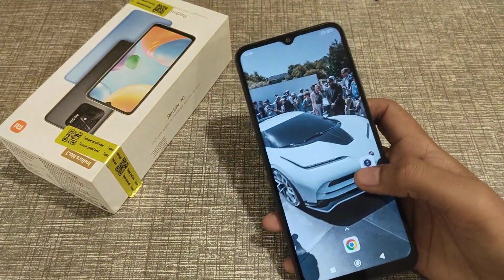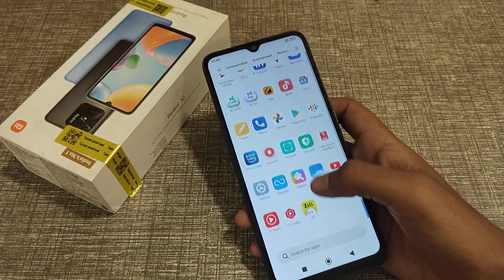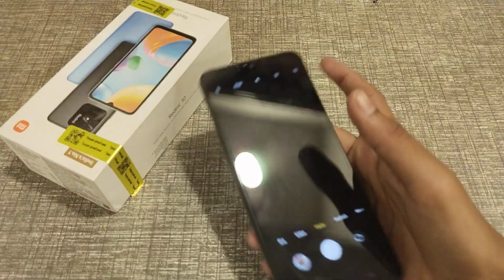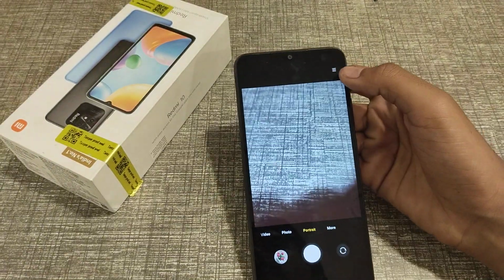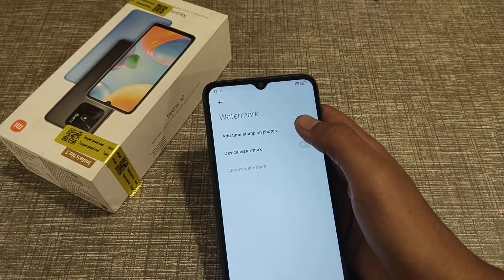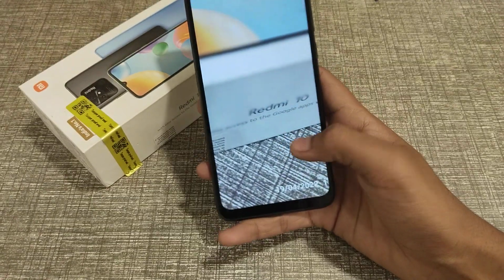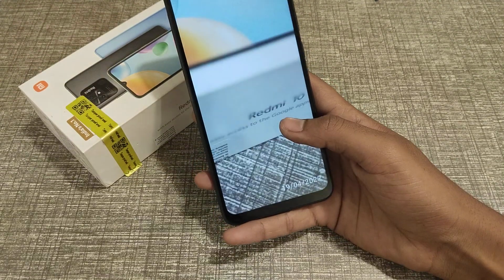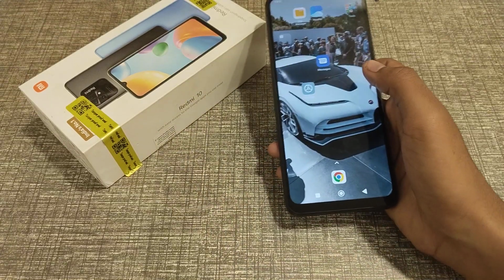How to on time watermark in Redmi 10 phone camera setting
How to on time watermark in redmi note 9 phone camera setting,
how can you on time watermark camera setting in Redmi note 6 phone,
time watermark ko kaise on karte hai Redmi 9A sport phone,
time watermark ko kaise on kare redmi phone mein,
time watermark setting in Redmi 9i sport phone,
time watermark setting in Redmi mobile 10 camera setting

How to use
Secret setting
Hide features